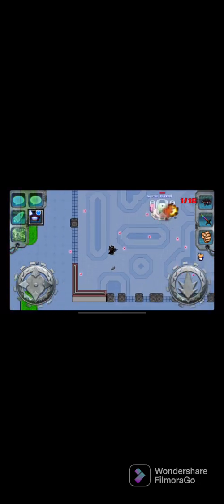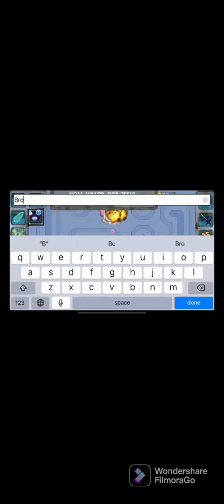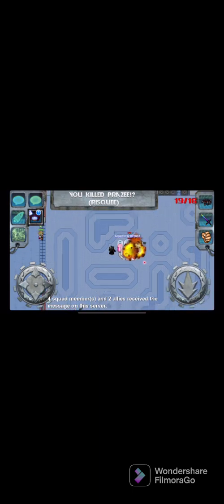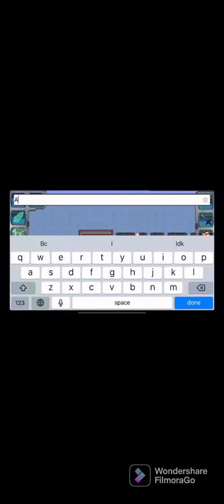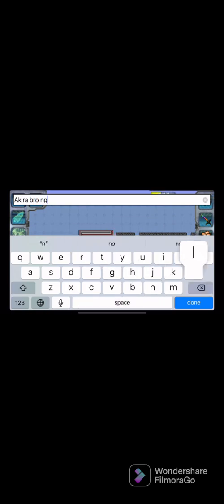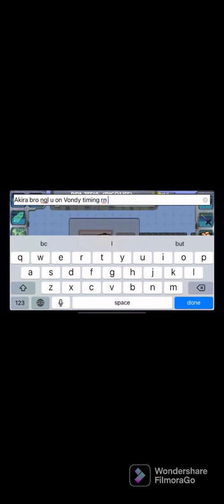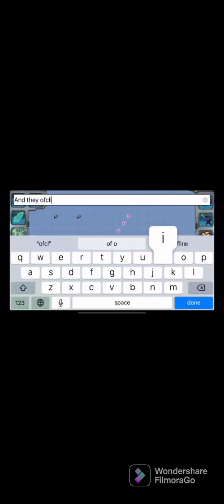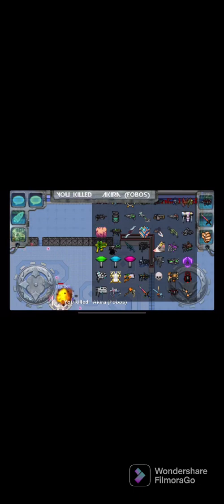Dear Howler Graal Zone Manager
Not gonna lie this is bull $h17 and I’m mad pressed bro idk why this happened I hope admins are trolling me….